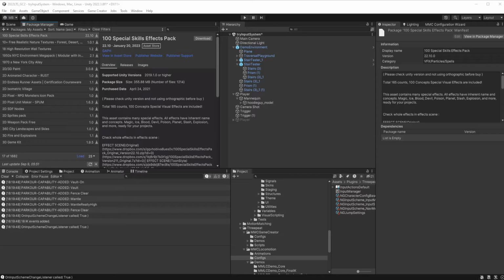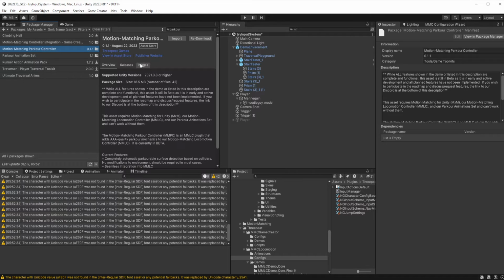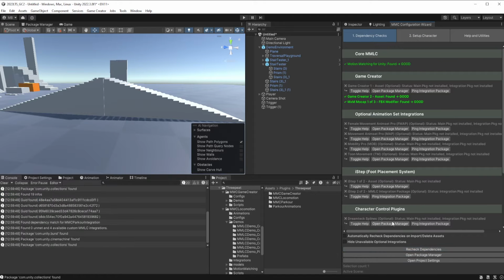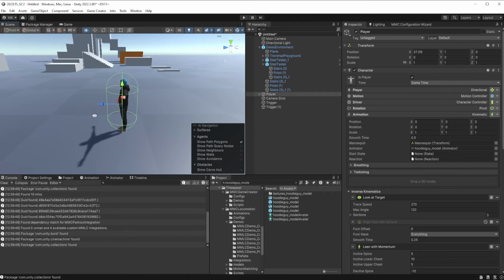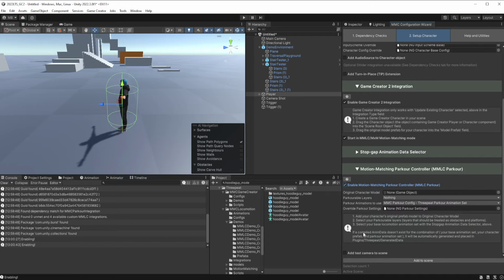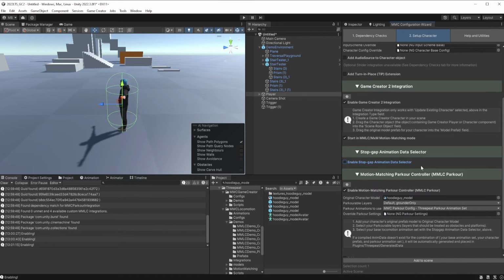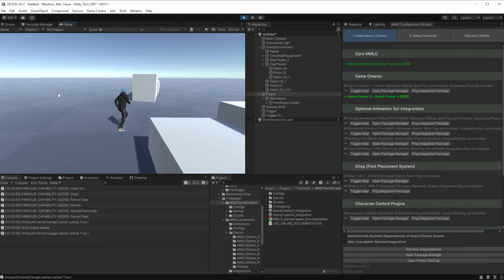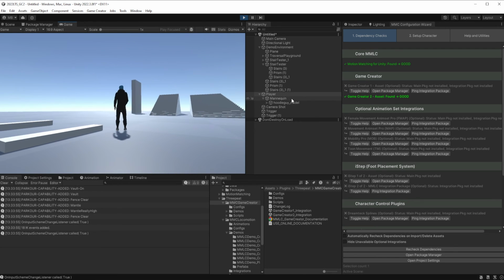MMLC Game Creator 2 Integration - 3. Parkour Controller Integration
This video walks through getting an MMLC/GC2 character setup for MMC Parkour.  It's completely automatic and just needs a couple extra settings in the config wizard (and for Parkour Controller and Parkour Animation Set to be installed).